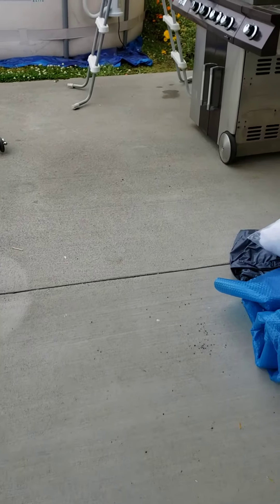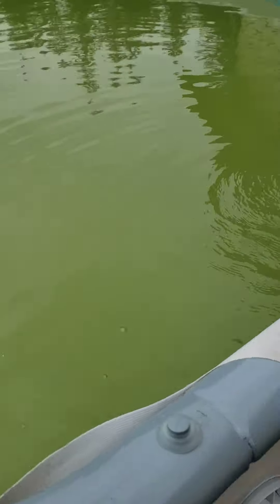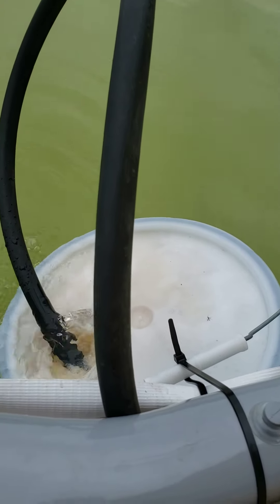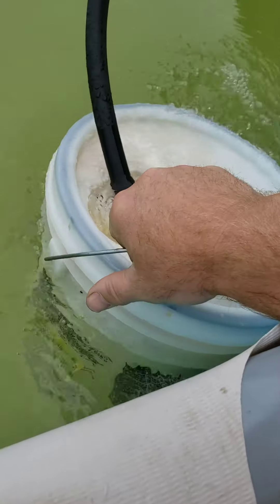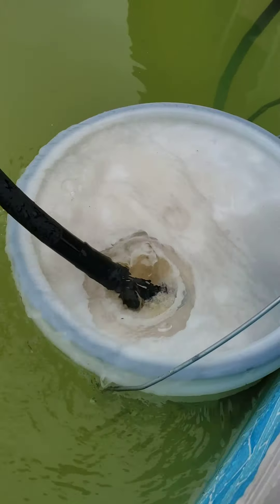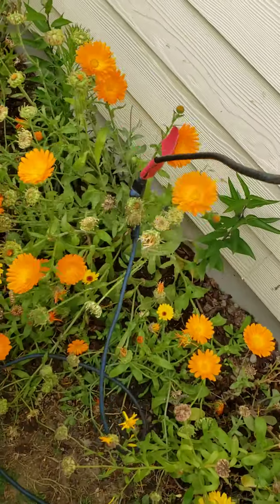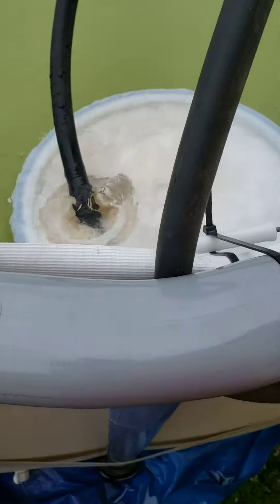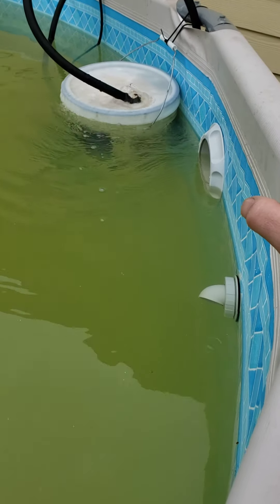Poly-fil pool filter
After filling the pool with well water the appearance was unpleasant so this is hopefully the solution.